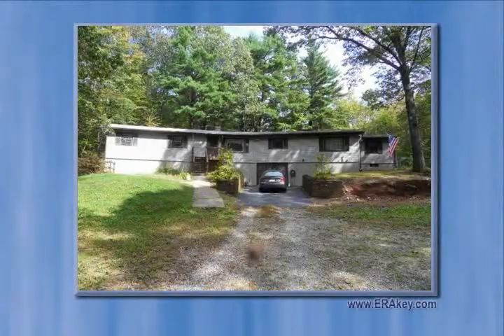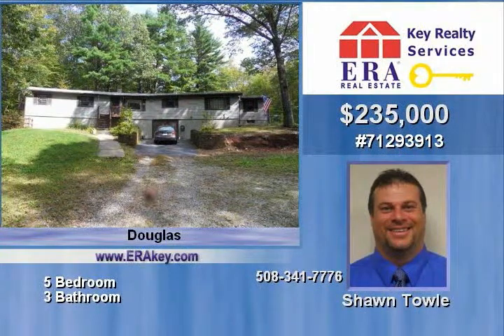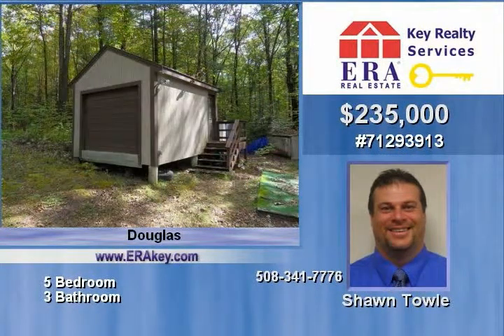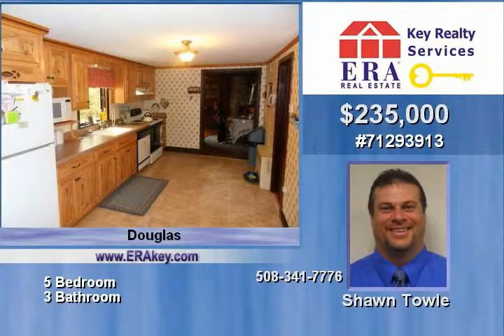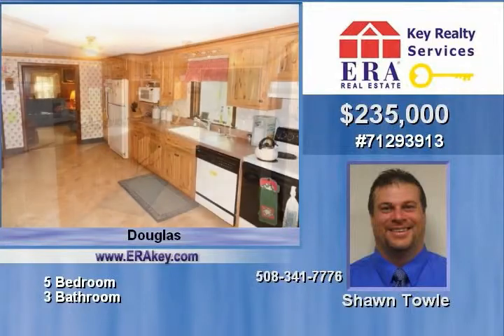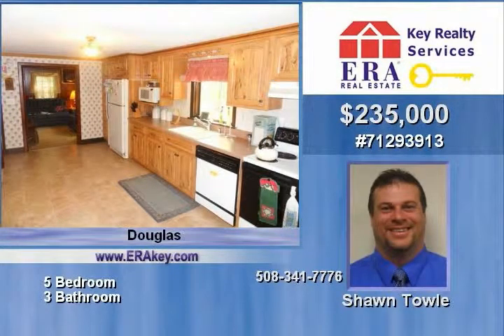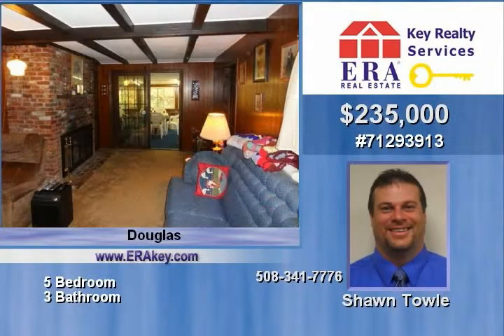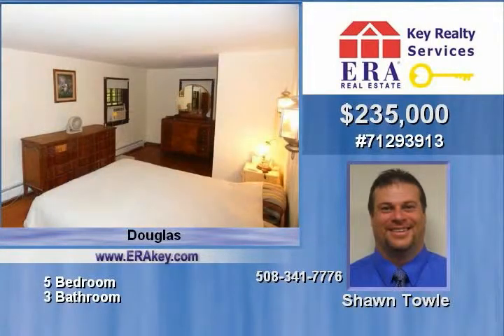Douglas MA - Motivated Seller and Priced to Sell! 5br 3ba Private Ranch w/In-Law!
Motivated Seller! And priced to move! Single level living and set back a couple hundred feet off the road and offers plenty of privacy and has been well kept and maintained. 2,250 single family ranch is complete with a full legal in-law apartment located in the lower level, 5 bedrooms and 3 bathrooms. This home also features a 3 season sitting room, in ground pool (that needs work), and 1 car detached garage. Enjoy the spacious kitchen with custom made ash cabinets, 2 fireplaces one with pellet stove (included) to help with heating cost. Also Passing title 5 in hand! Don't delay! Call for a showing today!